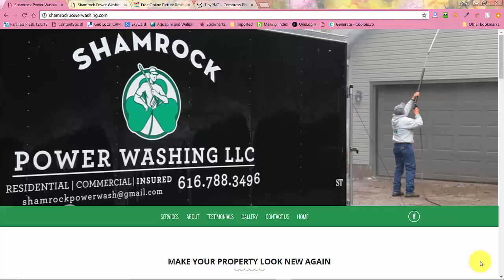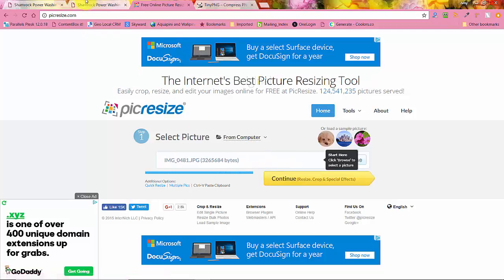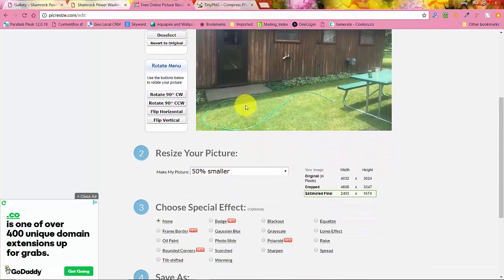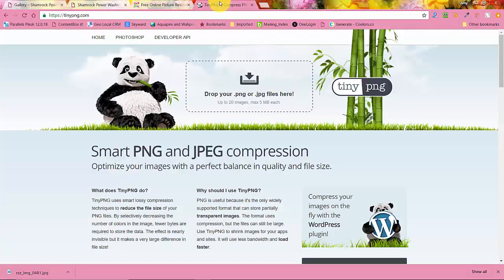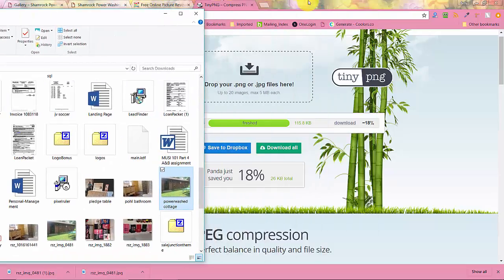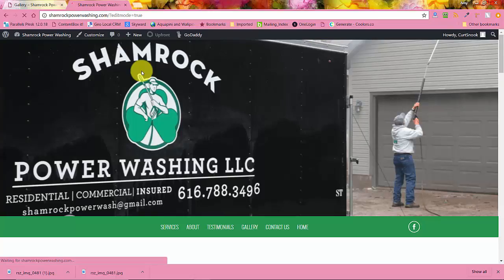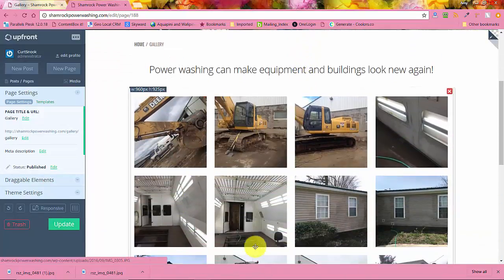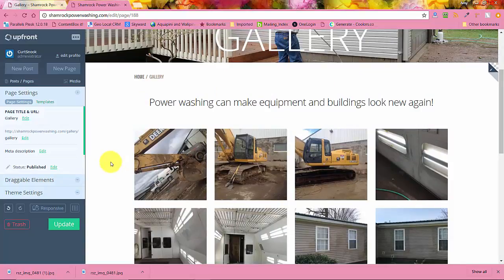How to Compress and Upload Pics to a WordPress Site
How to compress and upload pics to a website using shamrockpowerwashing.com as an example